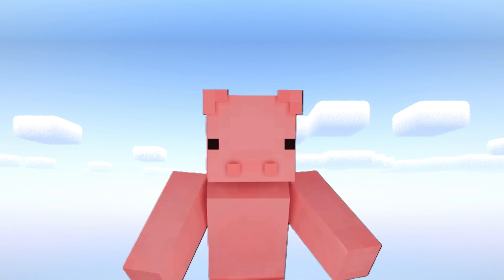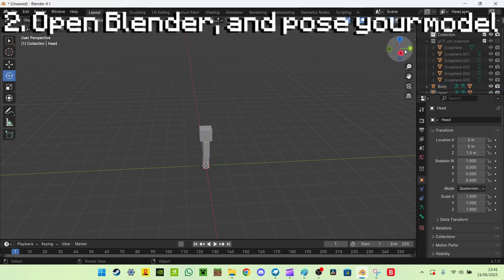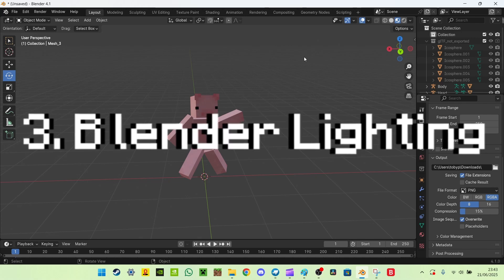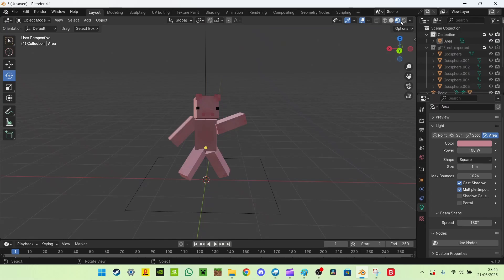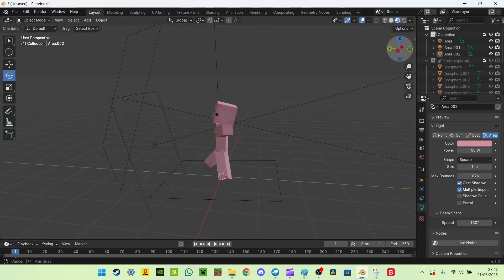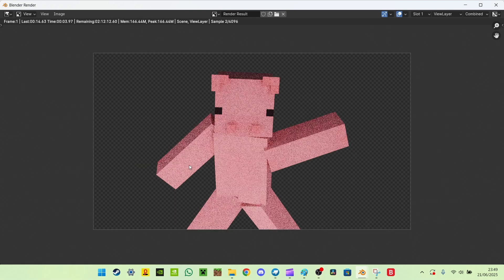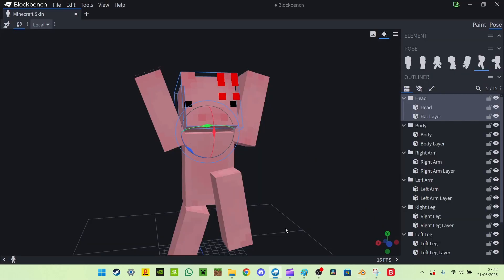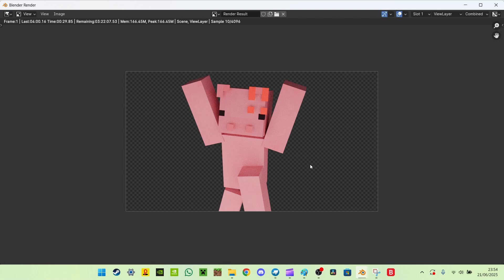Render Your Minecraft Skin in Blender! (Easy-tutorial for Beginners)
This is a Blender tutorial on how to Render a Minecraft Player model, essentially taking the Highest-quality screenshot of your Minecraft player!

This video goes over 3 aspects of Blender 1. Posing 2. Lighting 3. Render and i also go over Block bench and how to get the Player model if you need help comment down bellow.